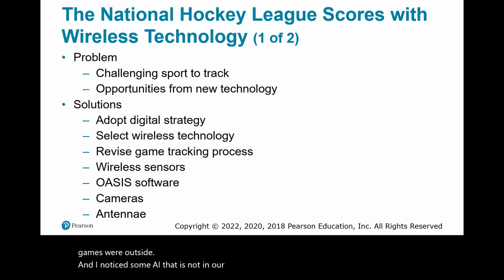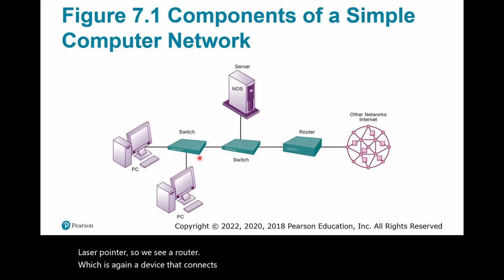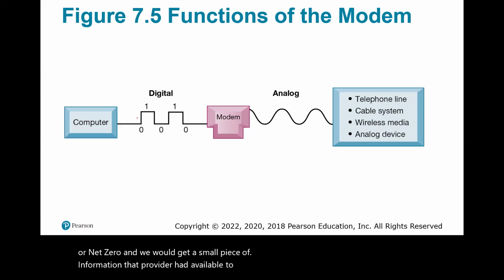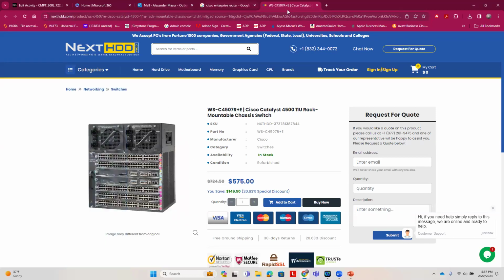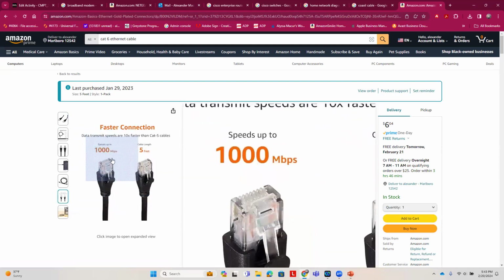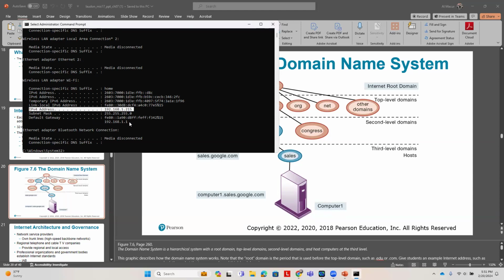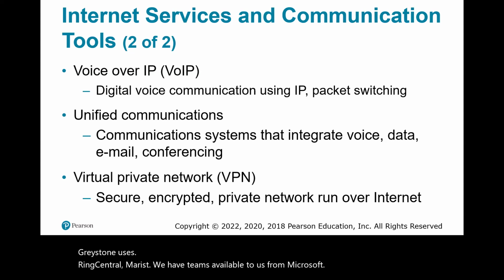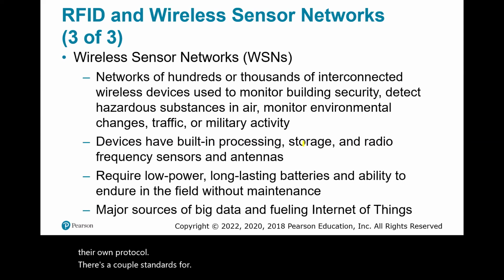GMT20240220 220655 Recording 1920x1080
CH 7 Lecture MIS